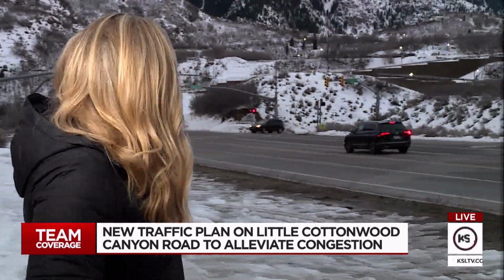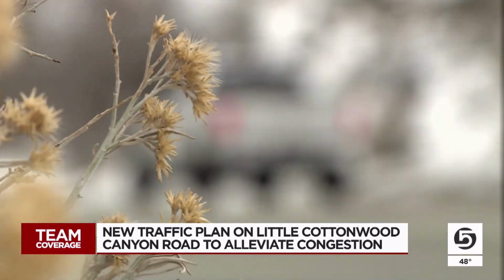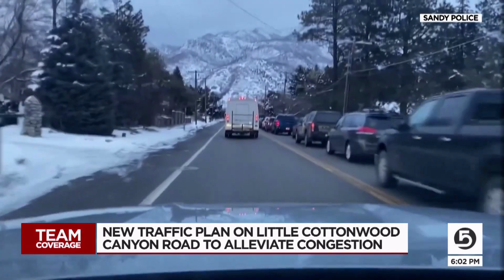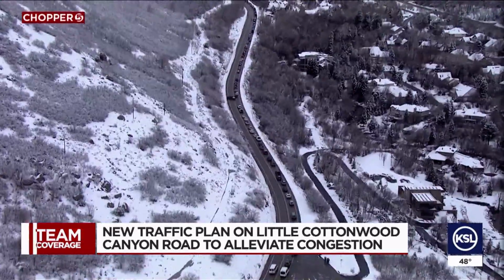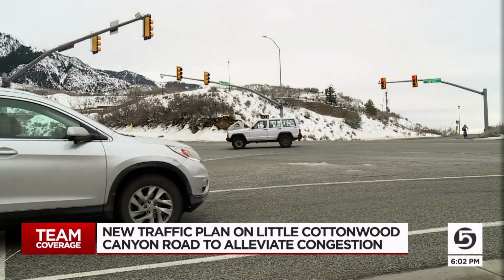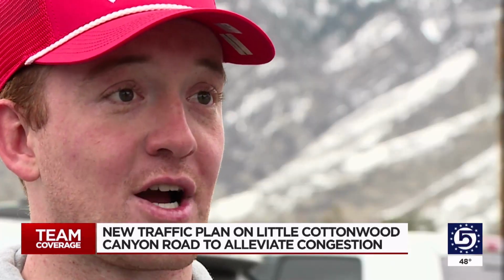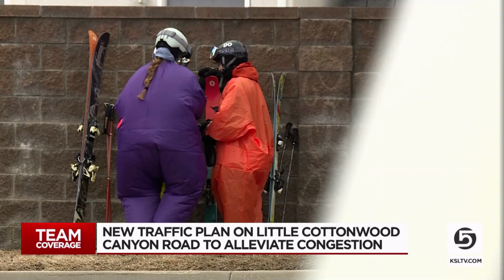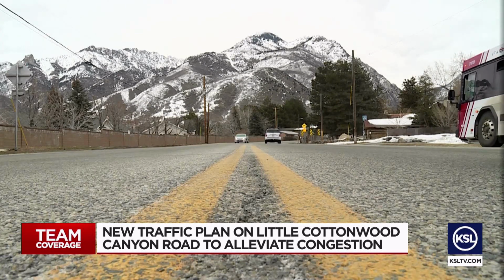New traffic plan on Little Cottonwood Canyon Road to alleviate congestion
As Utah braces for several big snow days this week, drivers need to be prepared for traffic changes in Sandy aimed at alleviating the nightmare that builds along Little Cottonwood Road.

Get more weather at ksltv.com.